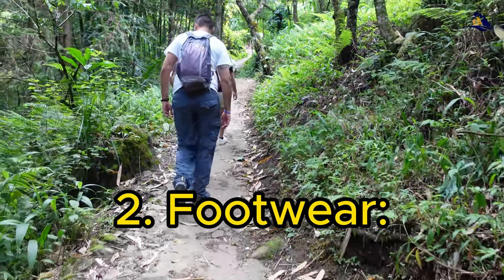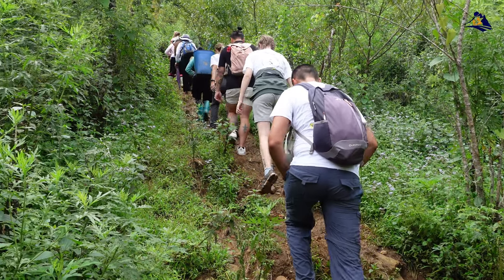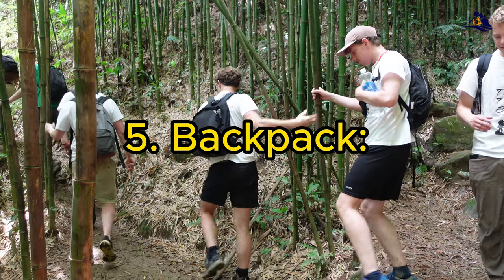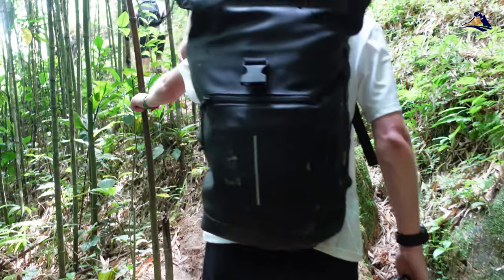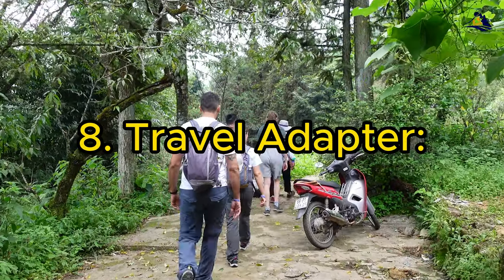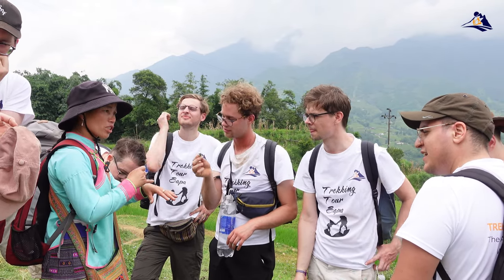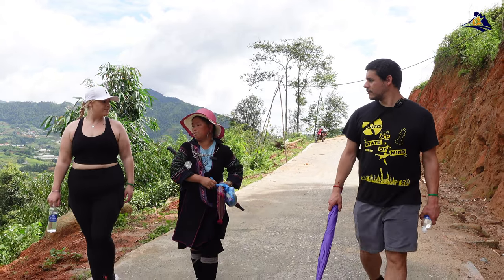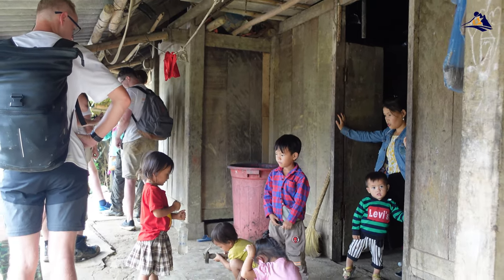Sapa in Winter: Your Essential Travel Preparation Guide.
Experience the magic of Sapa, Vietnam, in the winter season. In this comprehensive travel preparation guide, we'll walk you through everything you need to know and pack for an unforgettable winter trip to Sapa. From clothing and gear recommendations to must-visit winter attractions, we've got you covered. Sapa in winter is a wonderland of misty mountains, cozy homestays, and unique cultural experiences. Join us as we ensure you're fully prepared for this enchanting adventure.